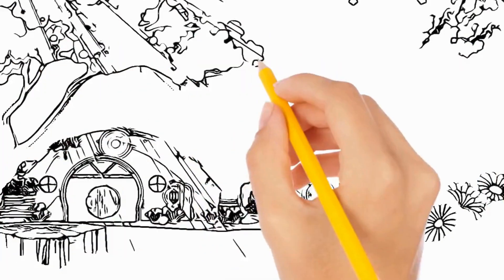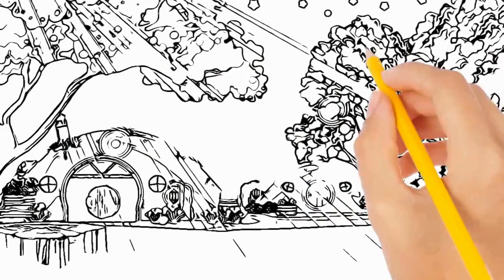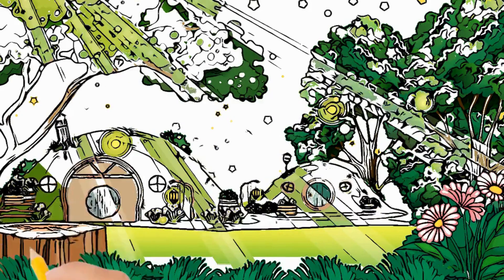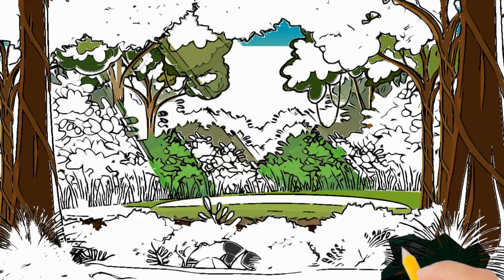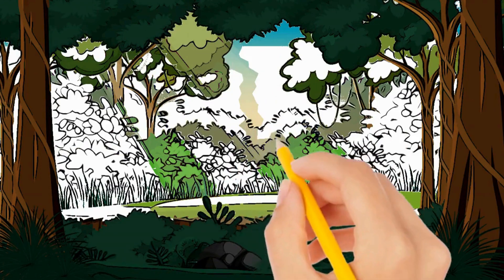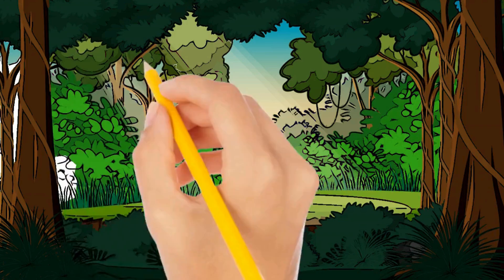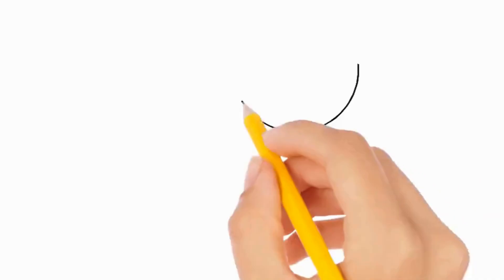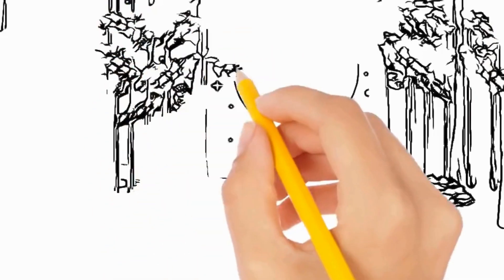Nature's Tales Inspiring Life Stories Through Animated Sketches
Embark on a journey of inspiration and wonder with "Nature's Tales," where captivating life stories are brought to life through the mesmerizing art of nature sketch animation. Join us as we explore the beauty of the natural world while delving into uplifting narratives of resilience, courage, and the triumph of the human spirit. Each animated sketch unfolds against the backdrop of majestic landscapes, weaving together heartwarming tales that touch the soul and ignite the imagination. Get ready to be moved, motivated, and inspired by the transformative power of storytelling intertwined with the splendor of nature.